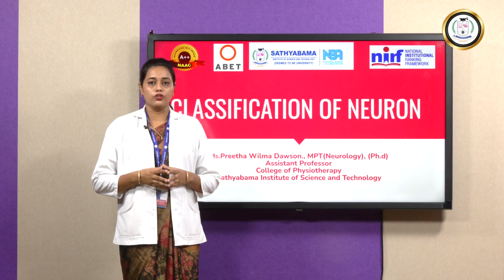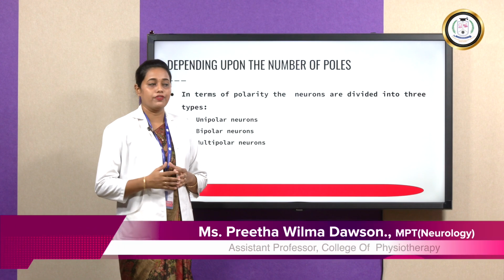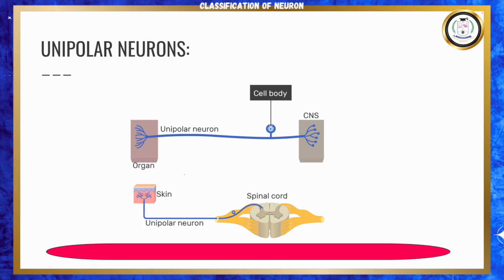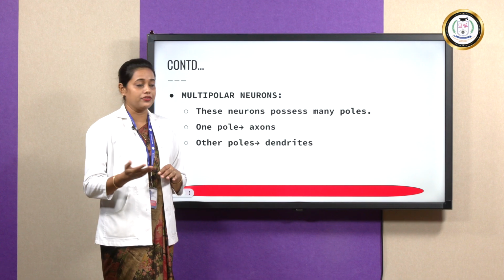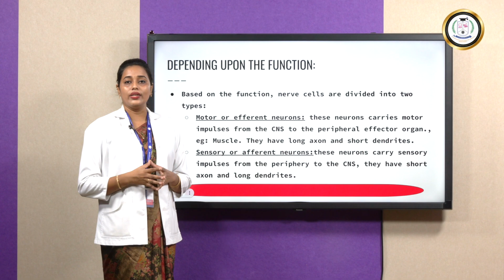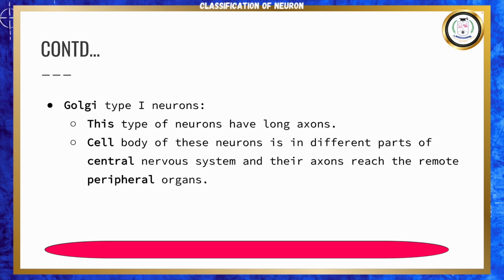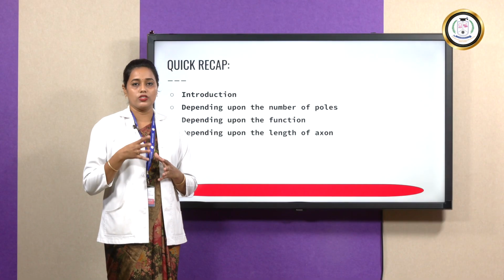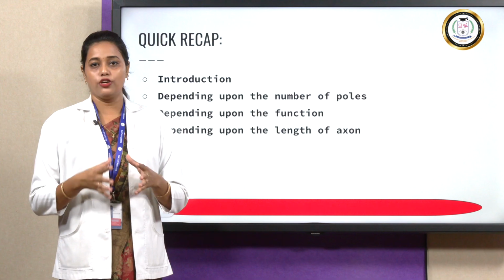Classification of Neuron -Ms Preetha Wilma Dawson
Welcome to lecture on the Classification of neurons. In this video we will be discussing the various classification of neurons. Basically, the neuron is considered as the structural and functional unit of the nervous system. The neurons are classified into three categories the first category depending upon the number of poles, the second category depending upon the function, the third category depending upon the length of the axon. Depending upon the number of poles the neurons are further classified into unipolar neurons, bipolar neurons, and multipolar neurons. Unipolar neurons possess only one pole which is attached to the soma. Bipolar neurons possess two poles, one pole  is attached to the axon and the other pole is attached to the dendrites. Multipolar neurons possess many poles. One pole is attached to the axon and the other poles are attached to the dendrites. Depending upon the function, the neurons are further classified into motor or efferent neurons and sensory or afferent neurons.  Motor neurons carry motor impulses from the central nervous system to the Peripheral effector organ.  Sensory neurons carry sensory impulses from the Periphery to CNS. Depending upon the length of the axon, they are further classified into two types: Golgi type I neuron, which has long axons and Golgi type I type neuron, which have short axons.